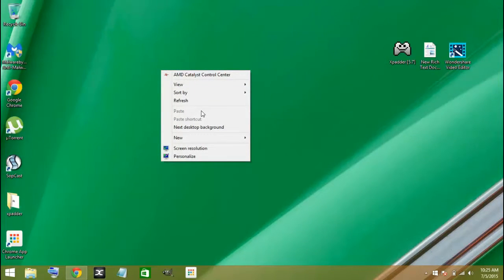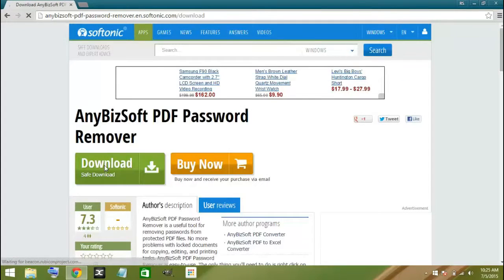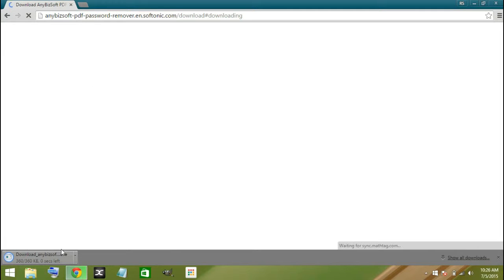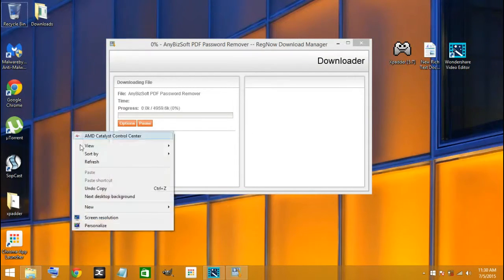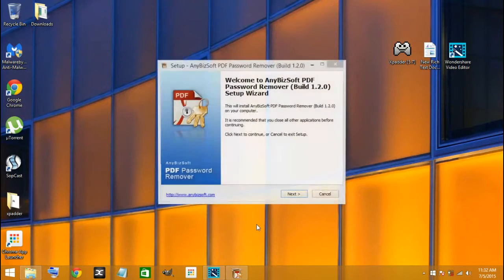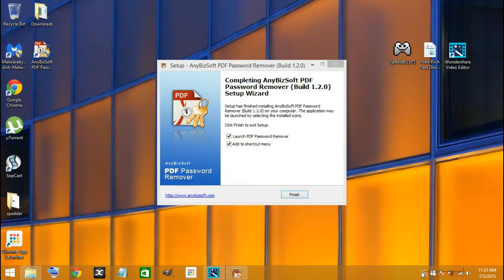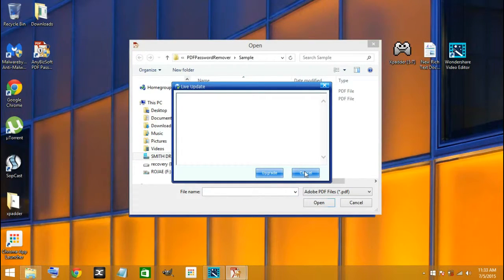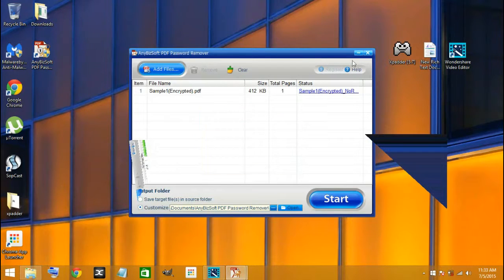HOW TO REMOVE PASSWORD PROTECTION FROM PDF FILES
hey guys today im showing you how to remove password protection from pdf files.